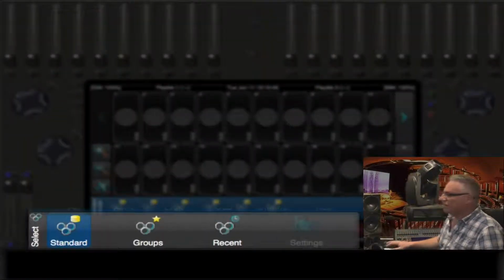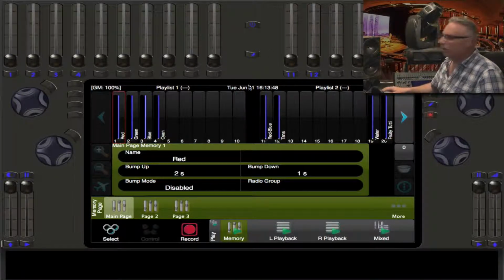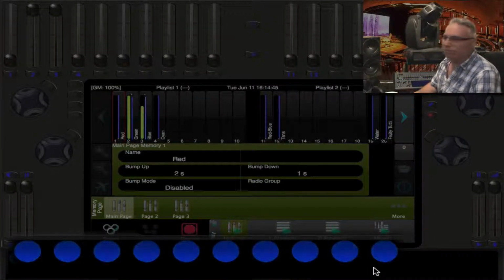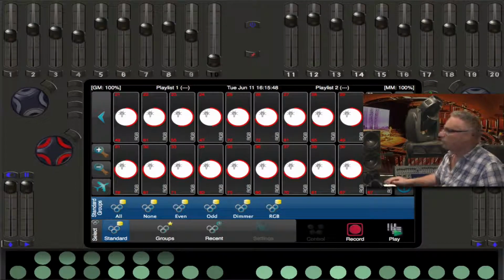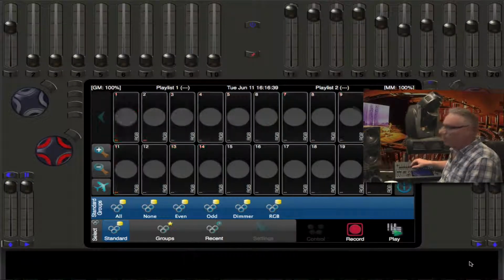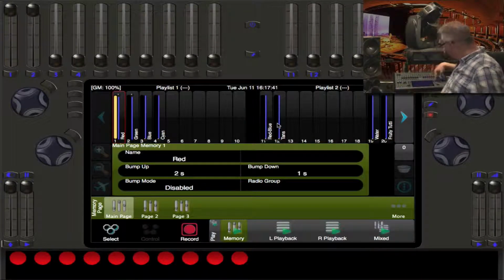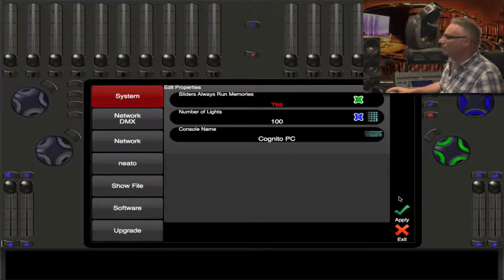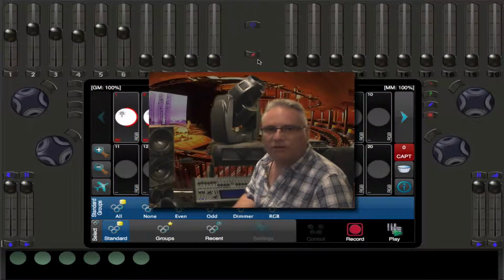16 - Sliders Setup and Level Match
Setting up the Sliders on Cognito to run light intensities or recorded Memories and banking with level match. Review of PIN functionality too.